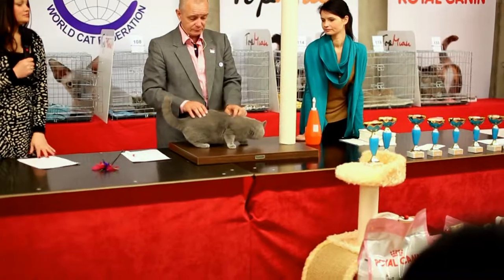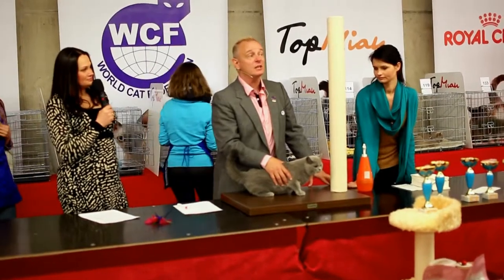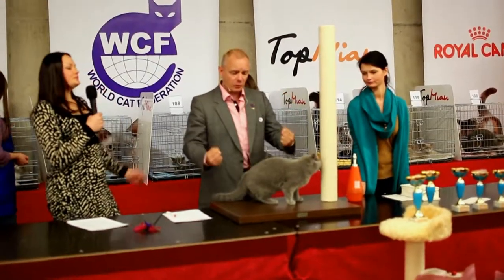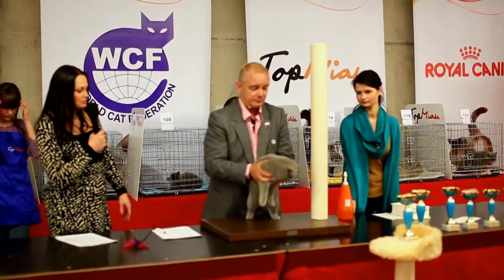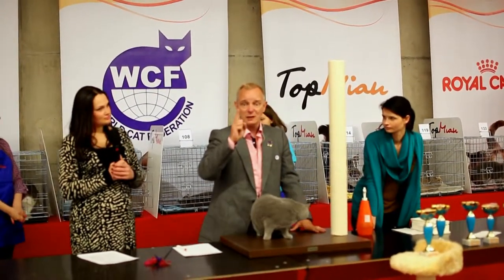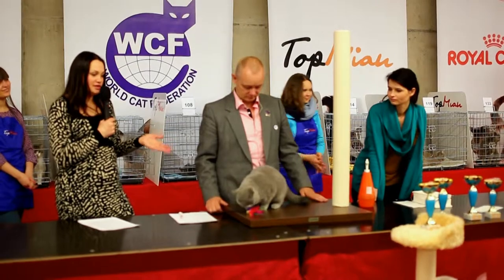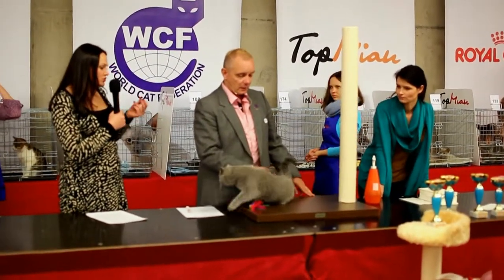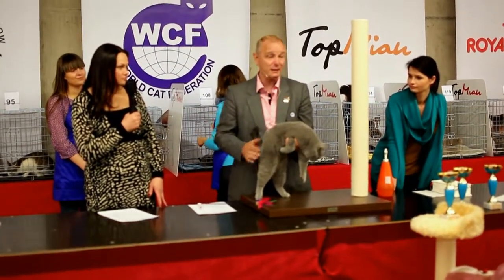Undercover / WCF Kitten Ring / Vilnius, Lithuania / 2014.04.06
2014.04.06 - Internation Cat Show, Vilnius, Lithuania
Undercover - Kitten Ring